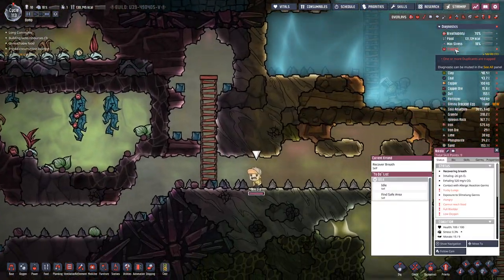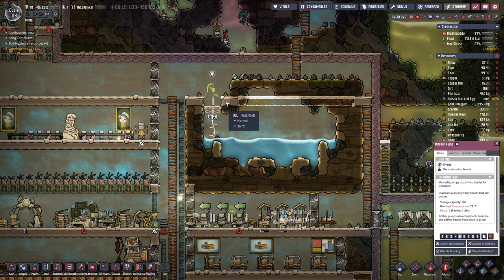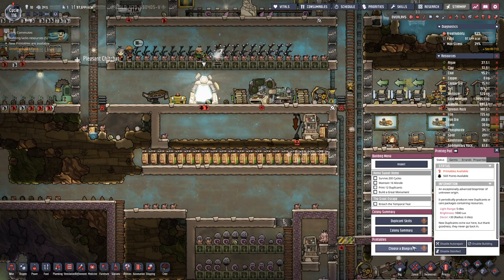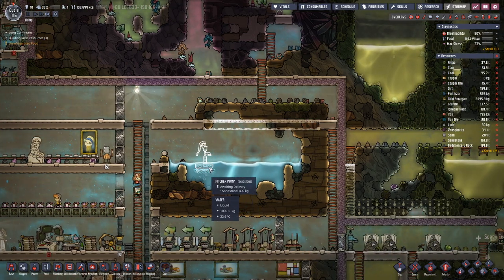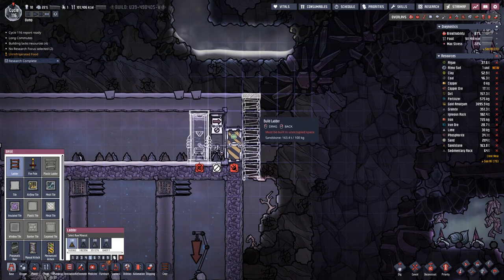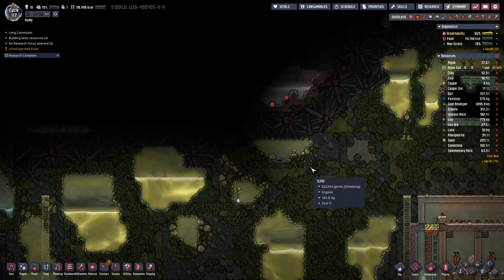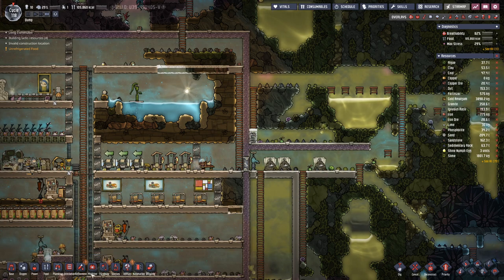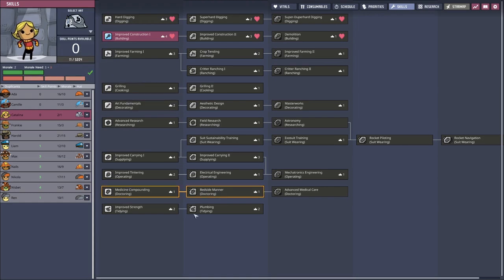Oxygen not Included - S1E21: Rescuing a trapped Duplicant